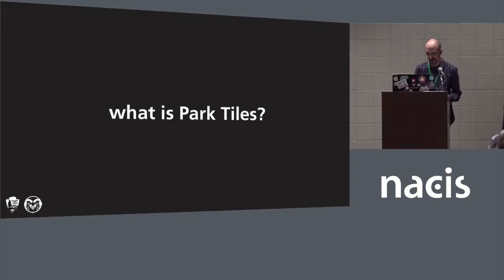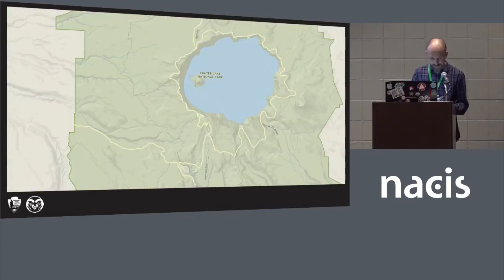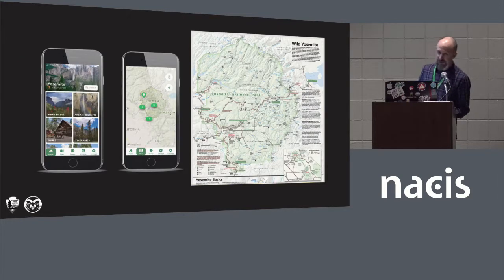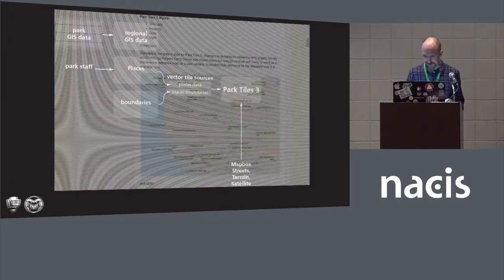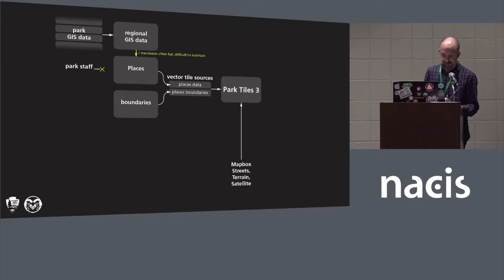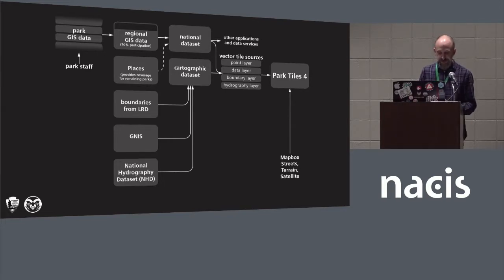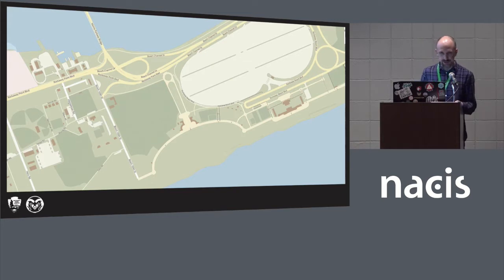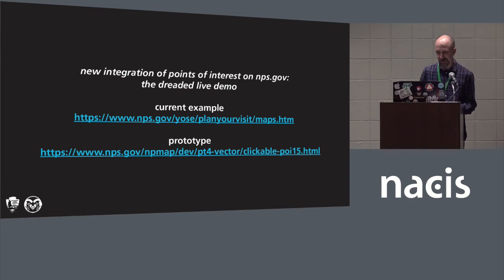Web mapping at the US National Park Service: Park Tiles version 4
Presenter: Jake Coolidge, National Park Service / Colorado State University

Park Tiles is a suite of general-use, visitor-oriented web basemaps for the US National Park Service that adheres to the agency's recognizable graphic identity. In 2019, the Park Tiles team released version 4, a major improvement that solidifies the long-term sustainability of this highly visible cartographic product. This talk will detail how we rebuilt our data pipeline from the ground up to incorporate enterprise data from across the agency, adapted our cartographic workflow to vector technology, and made new enhancements for a richer, more informative user experience.

This presentation was made at the 2019 annual meeting of the North American Cartographic Information Society (NACIS) in Tacoma.